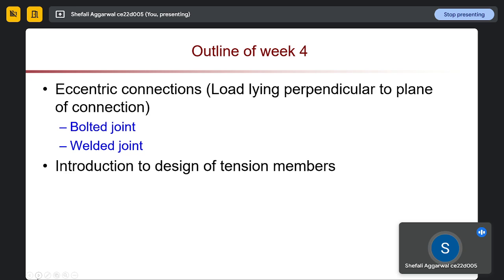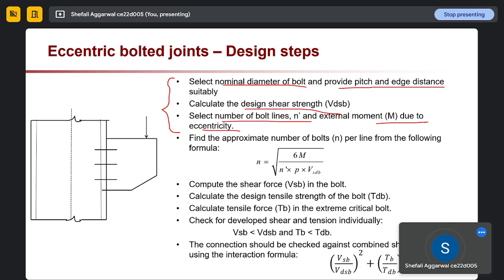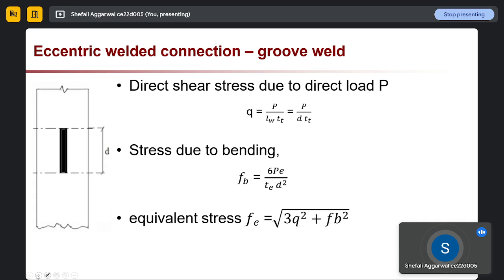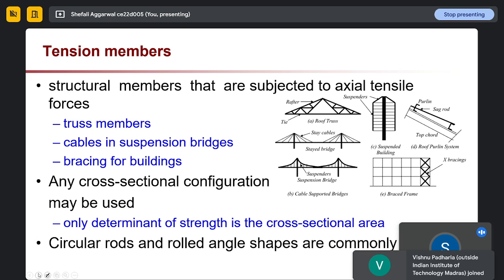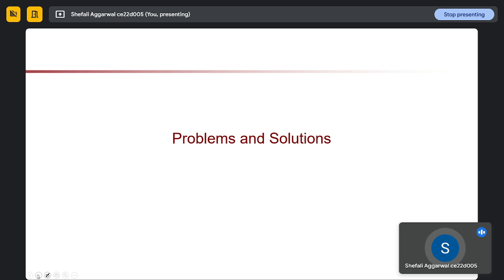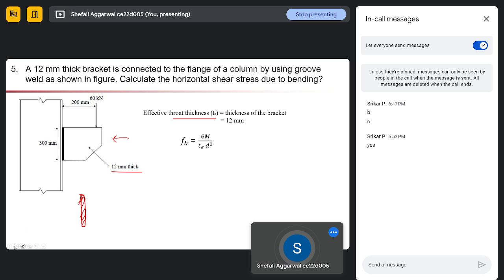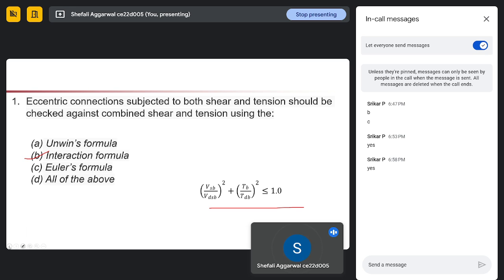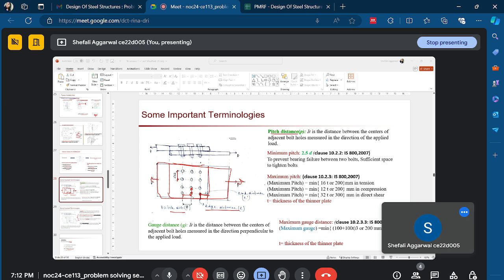Design of steel structures_NPTEL 4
This is the fourth problem solving session on design of steel structures from NPTEL.
1) Eccentric connections
2) Intro to tension members